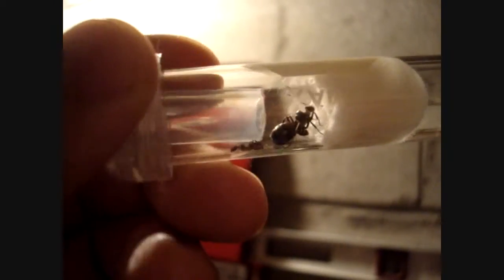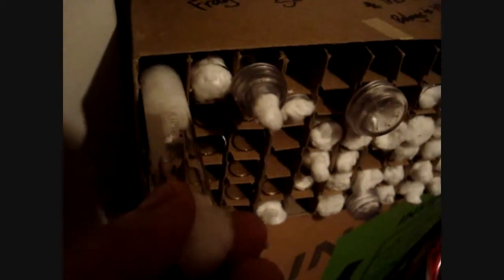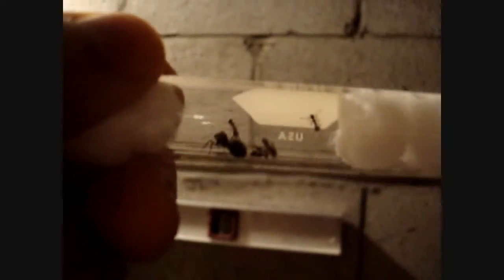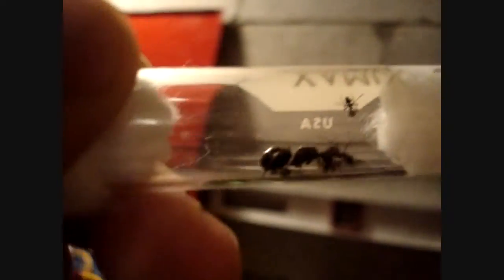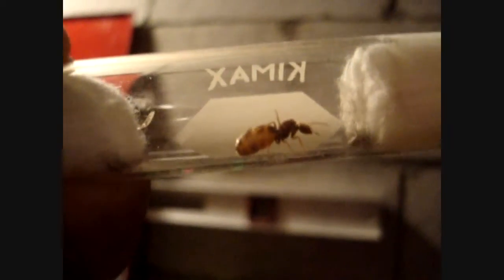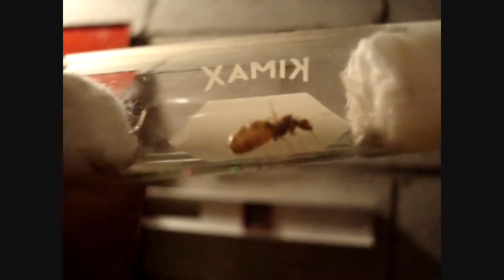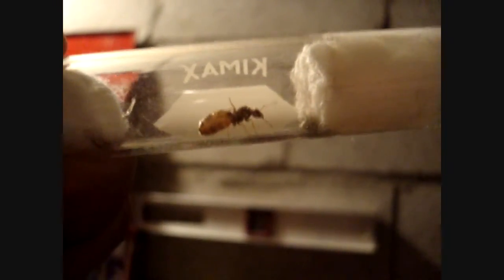Checking up on the Ants in the middle of Winter Hibernation [HD]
Join my Ant Facebook Group and connect to serious Ant Keepers from around the world

Just checking up on the Ants in the middle of Winter Hibernation